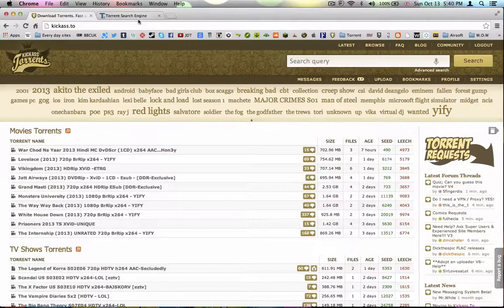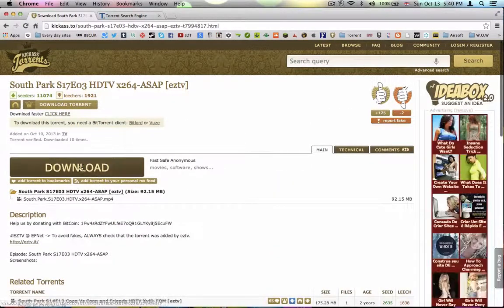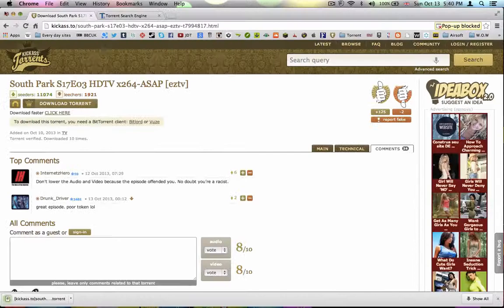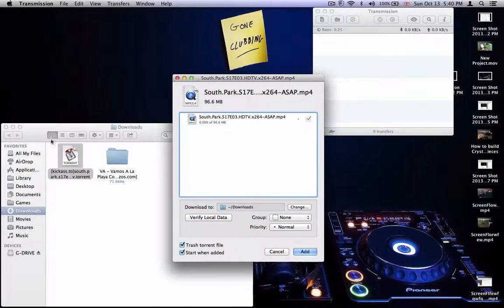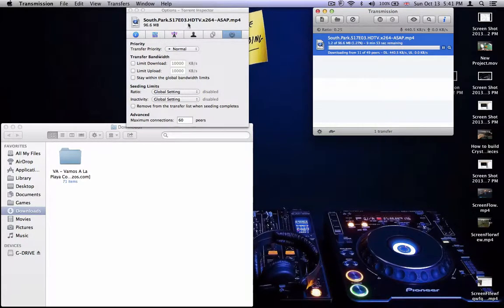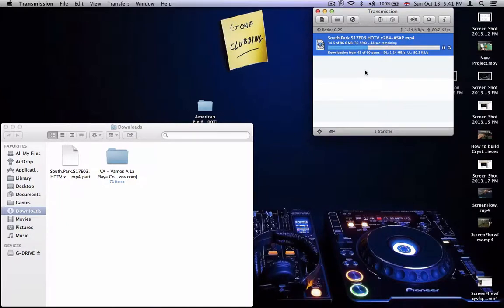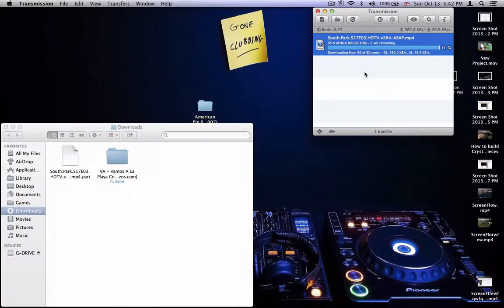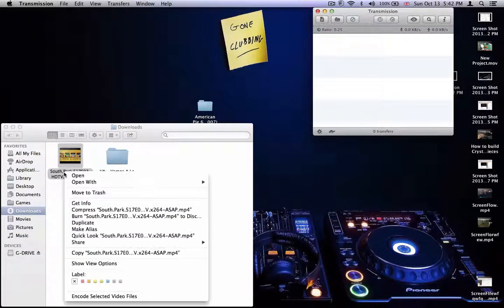How to Download torrent using KAT